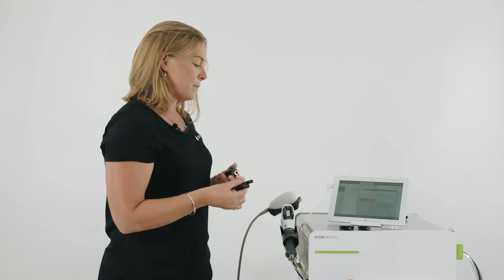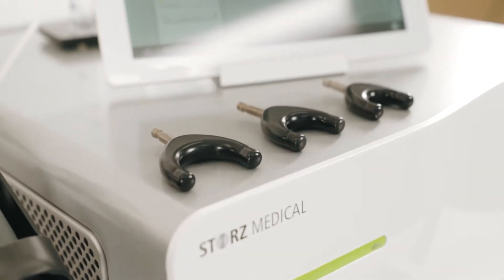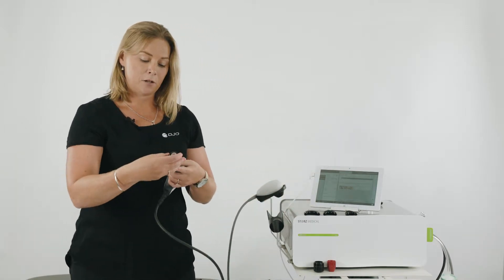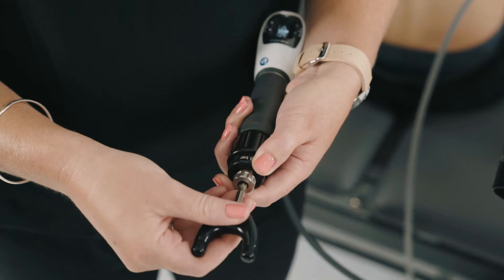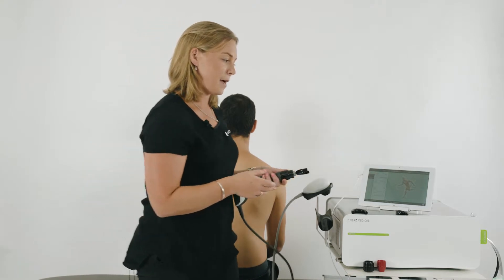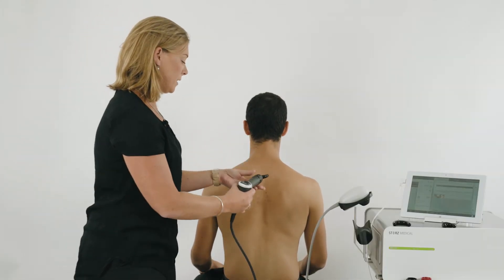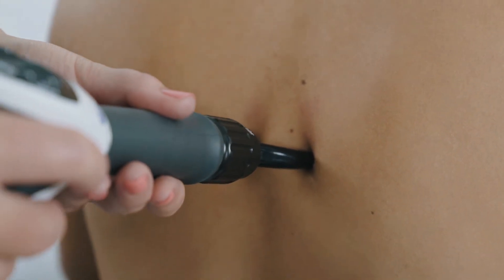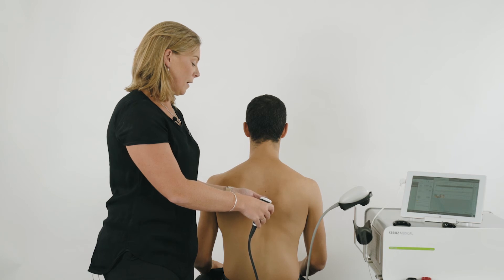How to use the Spine Actor Transmitters for Shockwave Therapy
How to use the Spine Actor Transmitters for Shockwave Therapy using the Falcon Handpiece.